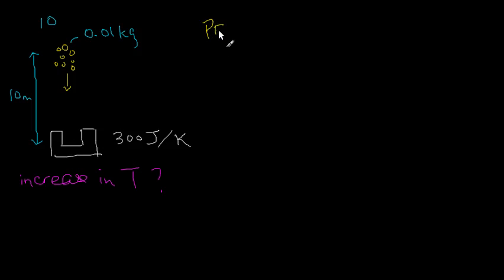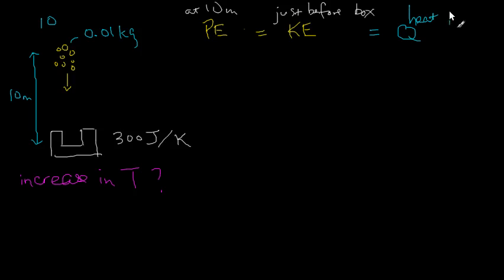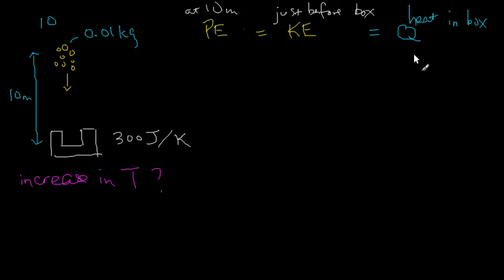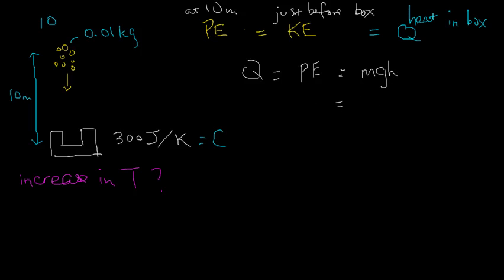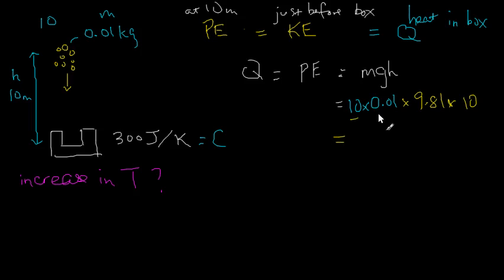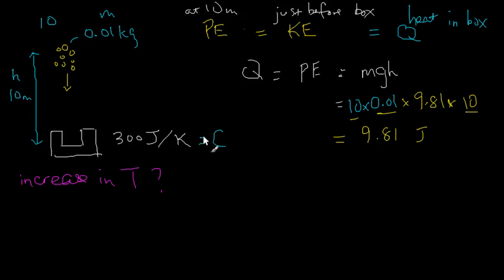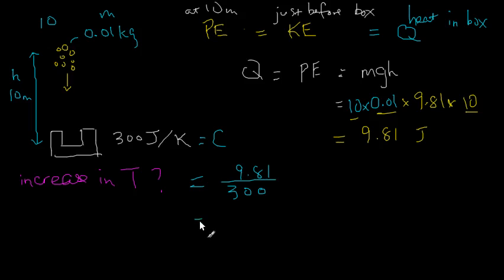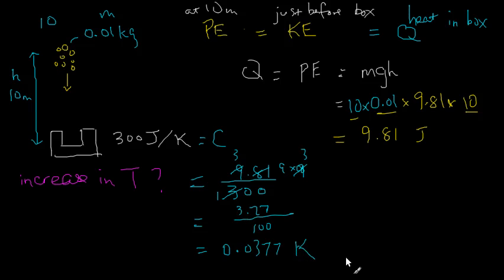074 energy conservation example